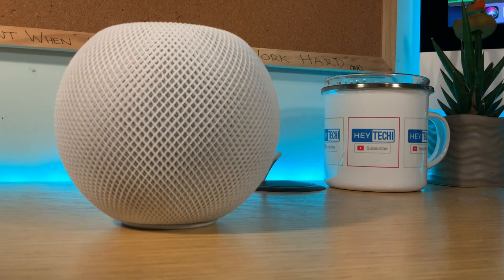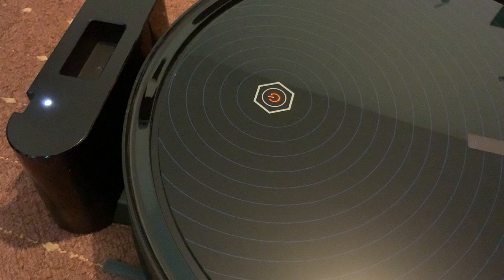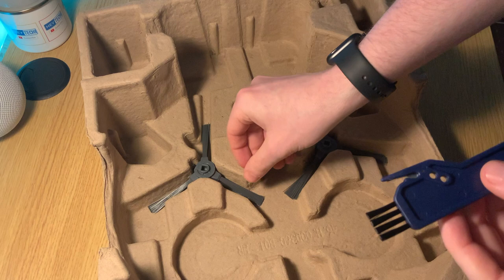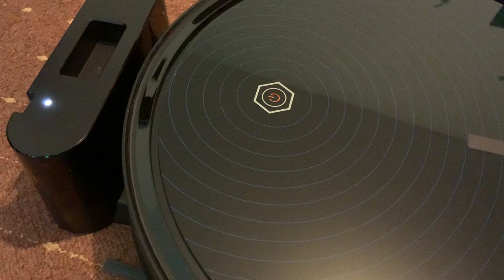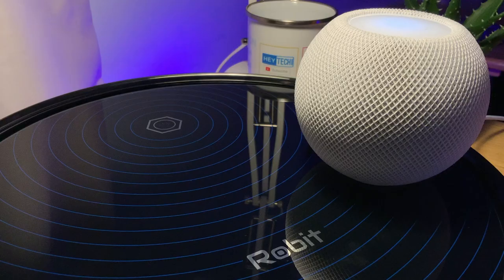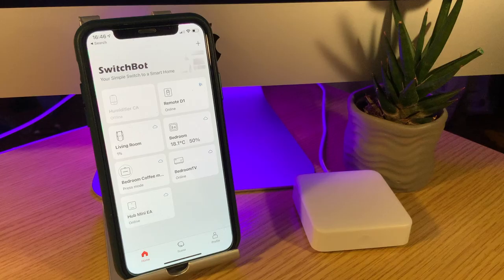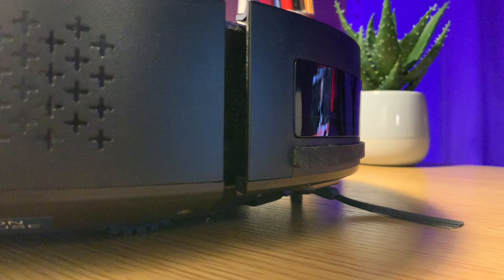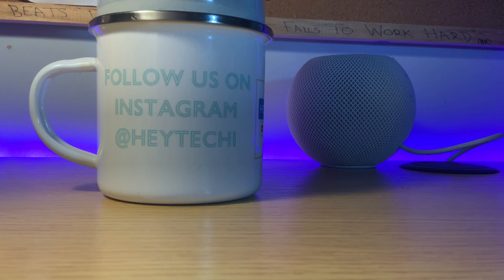Robit R3000: Using a Robot Vacuum Cleaner with Siri Shortcuts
Presenting the Robit R3000 Robot Vacuum Cleaner!

Whilst most smart homes focus on lighting and smart plugs, why don't we use more robots?

This video takes a look at the new Robit R3000 vacuum cleaner / hoover. Whilst the full review video will be coming in the next few weeks, this video includes an unboxing and an explanation as to how I integrated it into my Apple Home set up!

Timestamps!

00:00 Introduction
00:38 Robit R3000
01:32 Unboxing
02:45 Product Features
04:50 Integration with Siri Shortcuts
07:02 Conclusion

Links!

If you make a purchase using these links, HeyTechi will receive a small percentage of the transaction at no additional cost to you. Please support HeyTechi by using these links to purchase!

Robit R3000 Robot Vacuum Cleaner - with additional spare brushes:

SwitchBot Hub Mini (UK & US)

Social Media & Suggested Videos!

Acknowledgements!